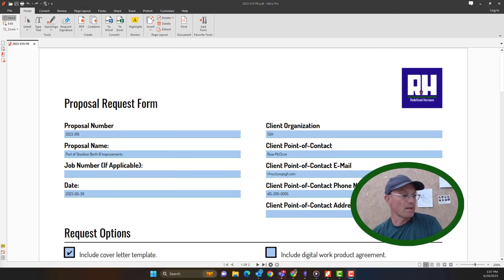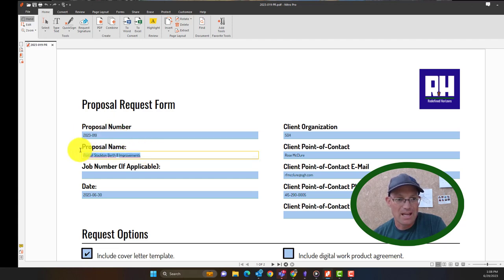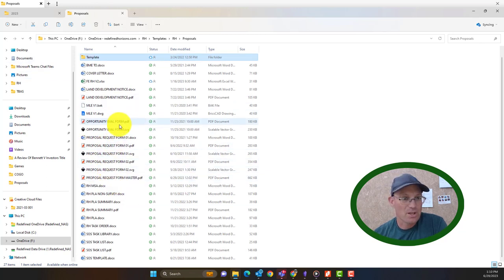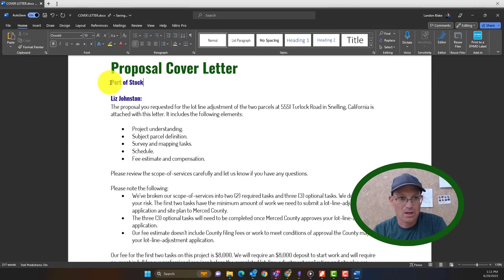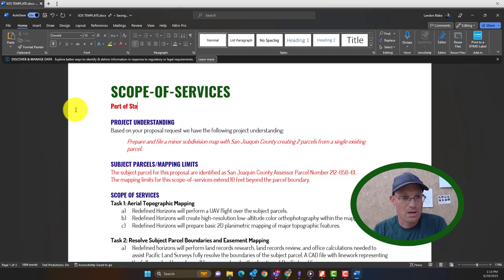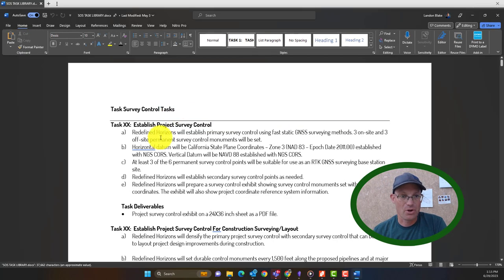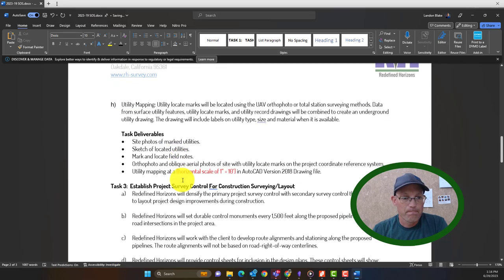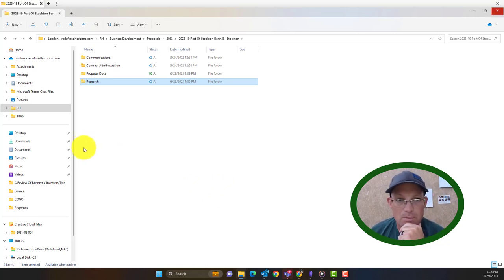Proposal Set-Up Using A Proposal Request Form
In this video, Landon shows you how to set-up a survey proposal from a proposal request form.